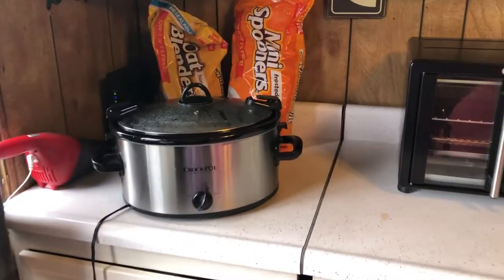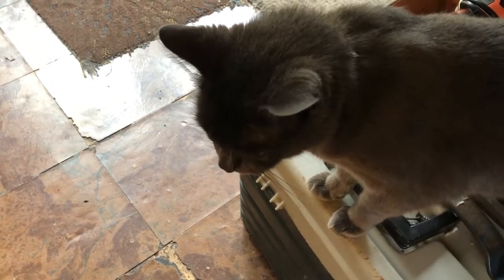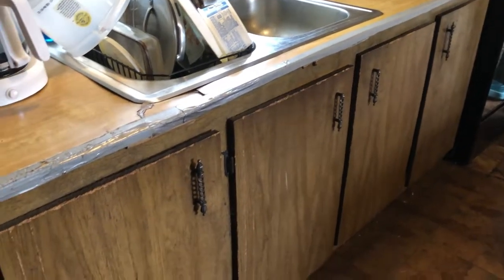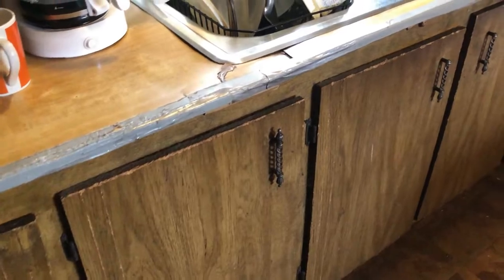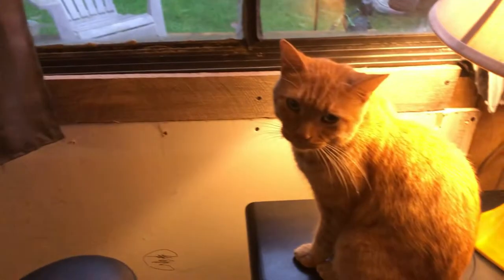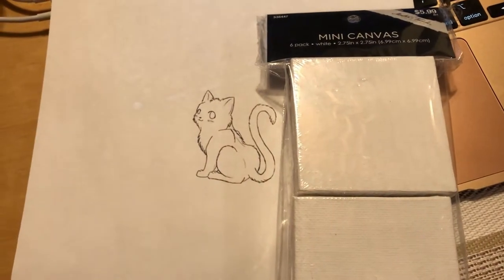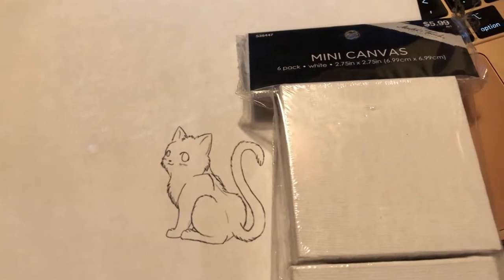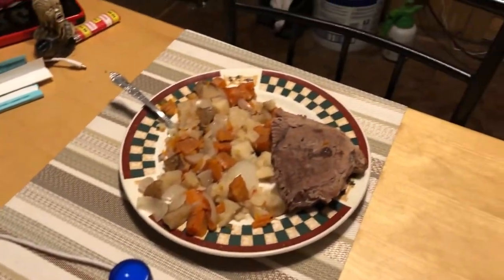Belly-Warming Food For A Cold Rainy Day!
It's a really cold, rainy day, so I make some belly-warming food in the Crock Pot for dinner!  Also, the cats are silly as always and I come up with an idea for the tiny canvases I bought at Hobby Lobby!

Wilton In Real Life Fan Group!  Join in on the conversation!

Our Amazon Wishlist

Instagram: @WiltonInRealLife @SmokeyandtheGizzard @whitestorm_warrior @tennille_wilton_art @kylo_tabby_cat @graystripe_warrior_cat @spottedleaf_medicine_cat_ @magnetfishingdeerman

StoryFire: @Wilton In Real Life